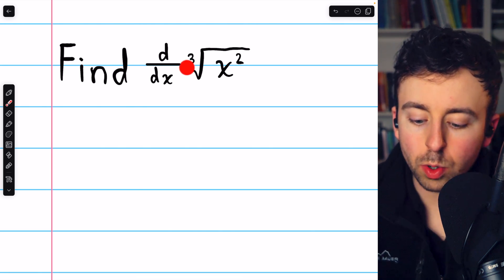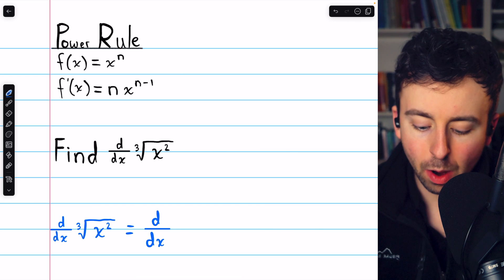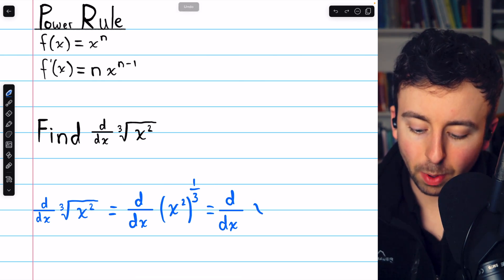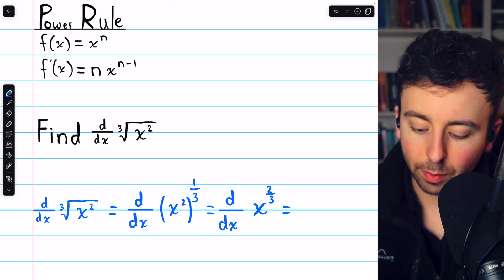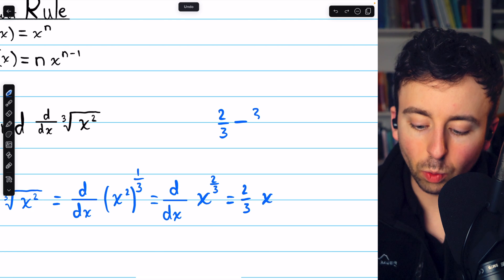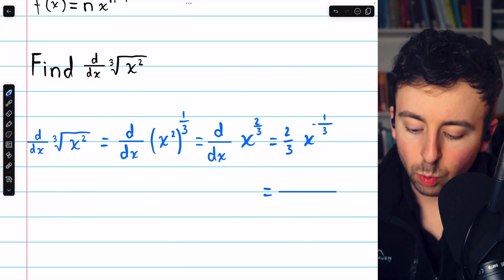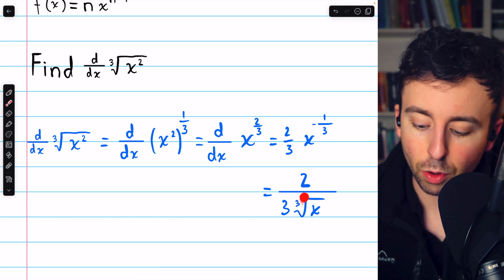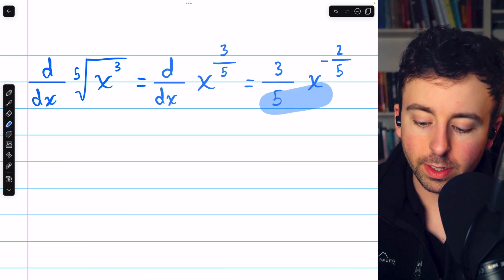Derivative of Cube Root x^2 | Calculus 1 Exercises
We find the derivative of cube root x^2 (x^2/3) by rewriting the radical as a rational exponent then differentiating using the power rule.